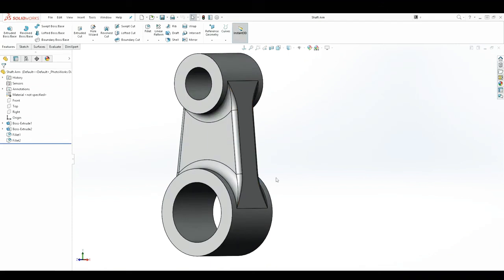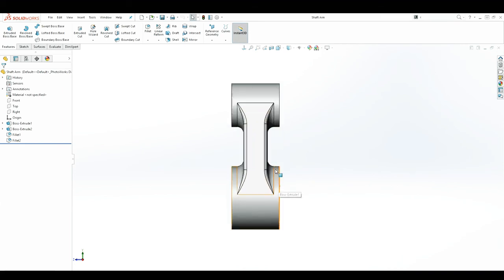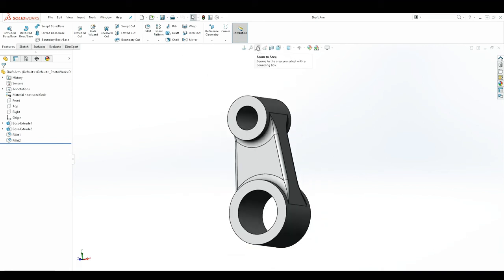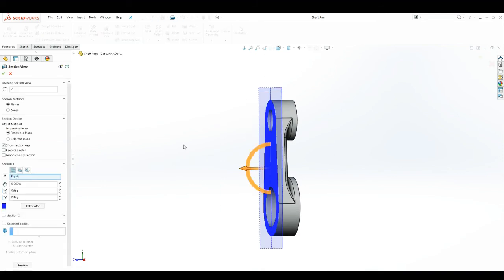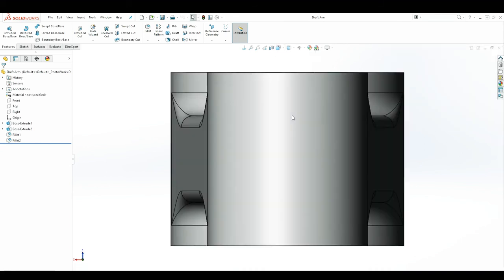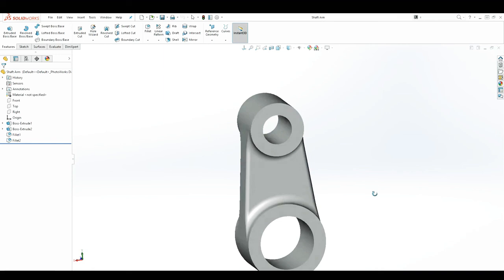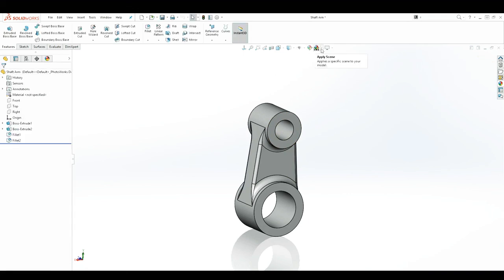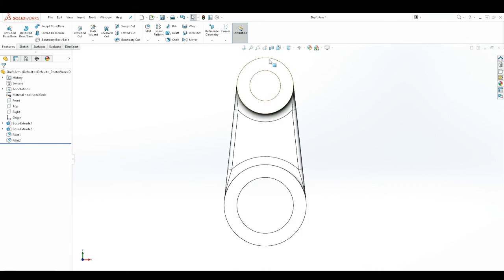13 Heads Up View Toolbars in solid works